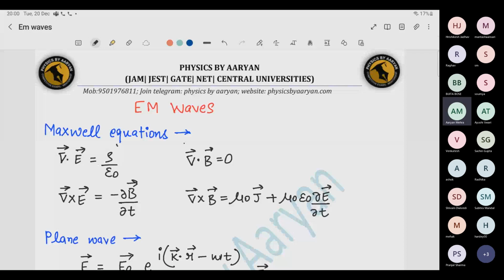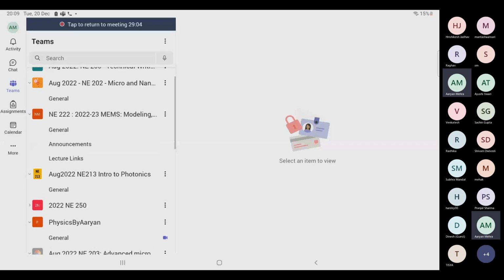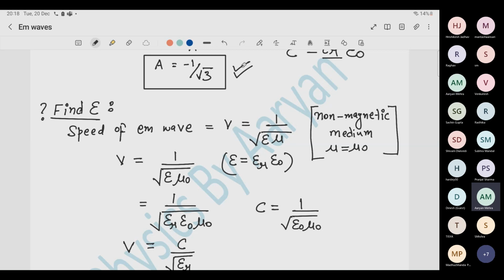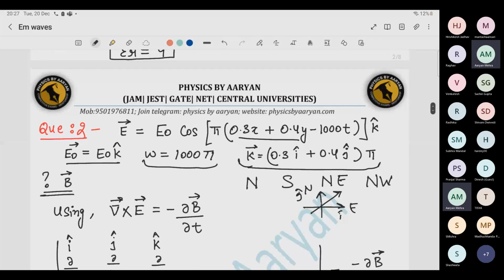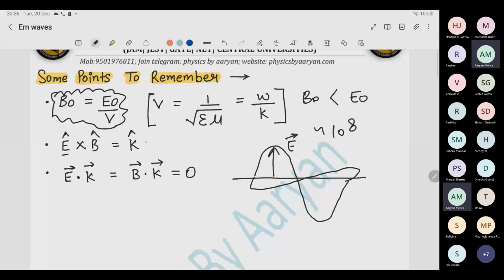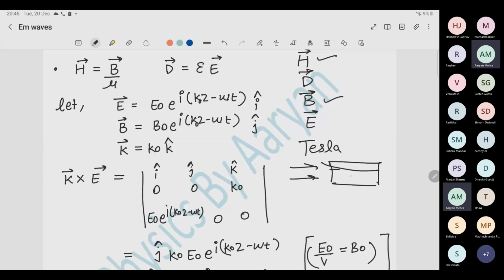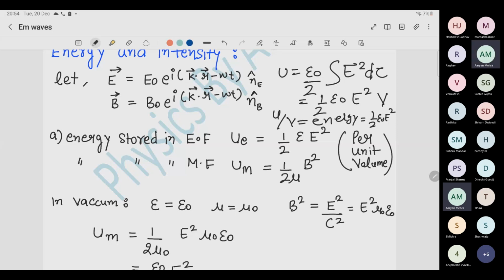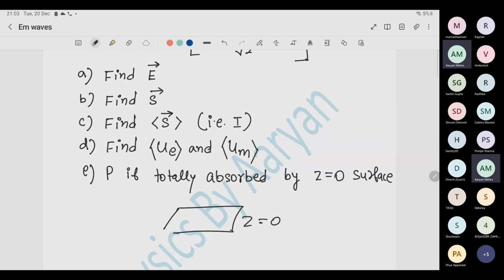EM WAVES 1 | GATE| NET|JEST| TIFR| BARC| JAM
In this session, I discussed the basics and important concepts of EM waves.